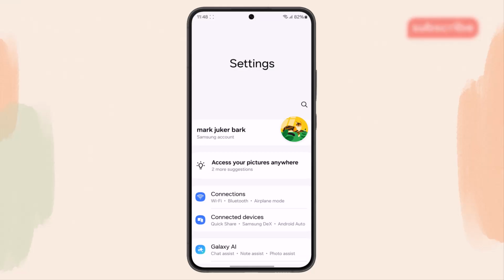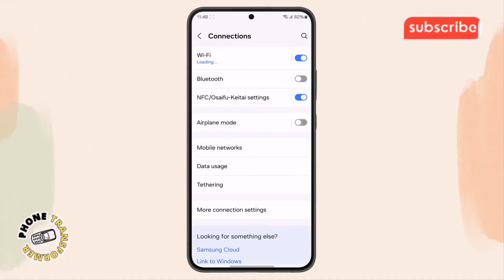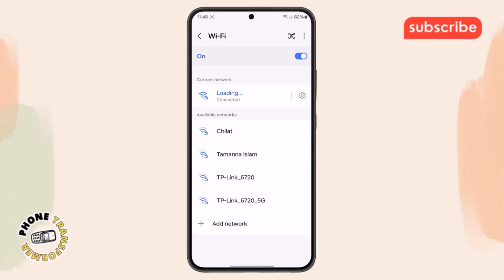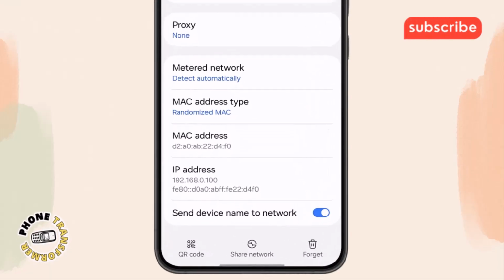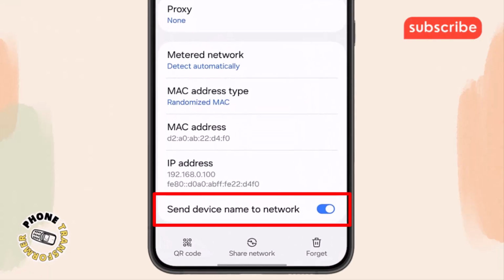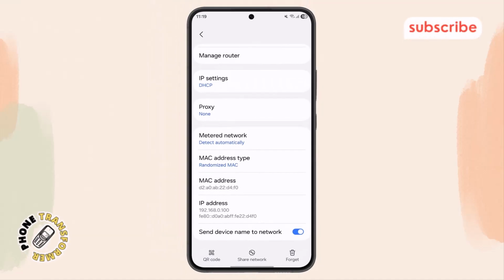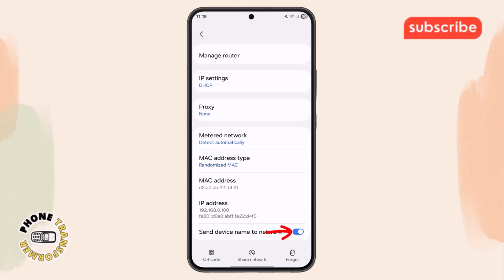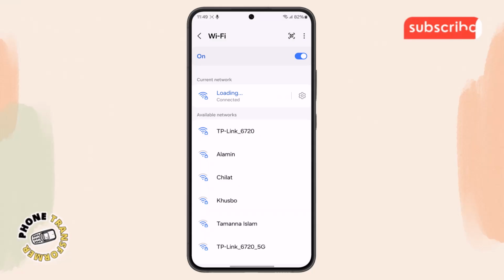How To Hide Android Device Name From WiFi Networks - For Beginners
How To Hide Android Device Name From WiFi Networks

Ever noticed your Android device name popping up on public Wi-Fi networks? It’s a common privacy concern—especially when you’d rather stay anonymous while connected.

This video shows you a quick and effective way to hide your Android device name from Wi-Fi networks, using built-in settings available on newer Android versions.

You’ll learn how to access the right privacy options, disable device name sharing, and keep your identity more secure on public or shared networks.

- Hide Android device name on Wi-Fi
- Android 15 Wi-Fi privacy settings
- Stop showing phone name on network
- Disable send device name Android
- Improve Android Wi-Fi privacy